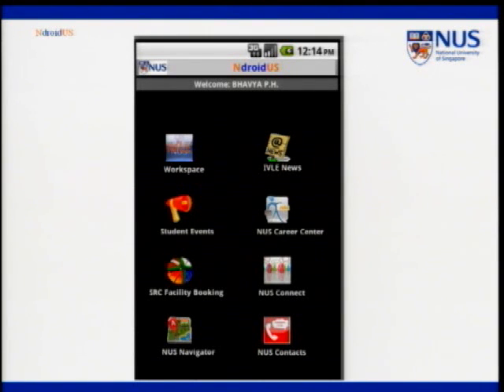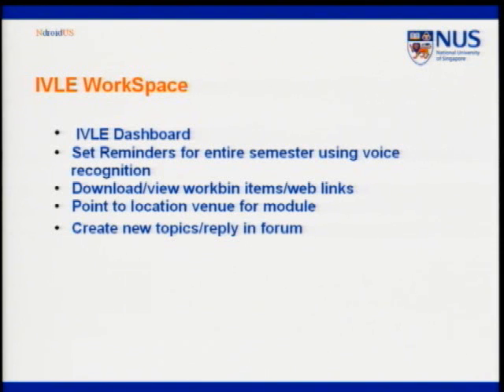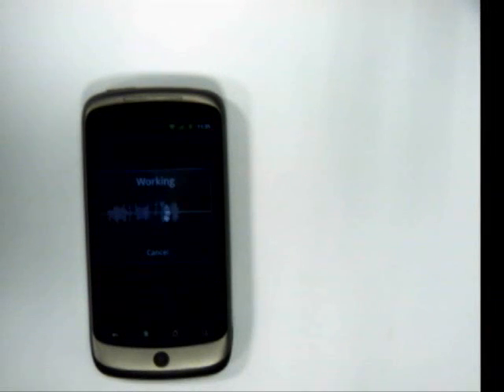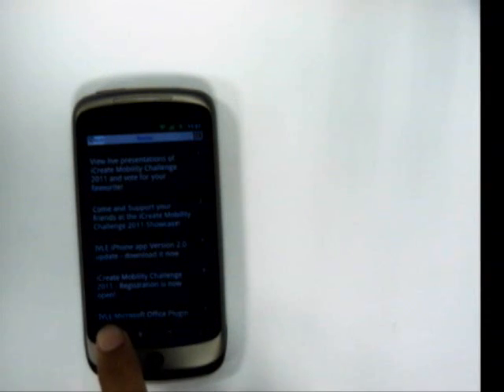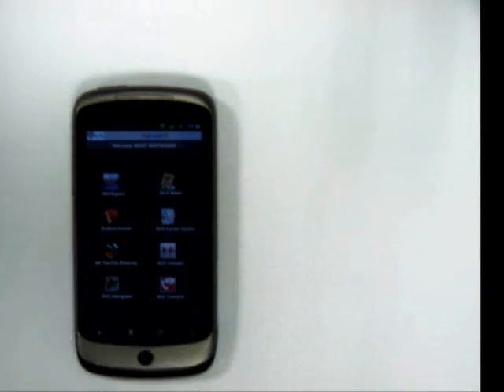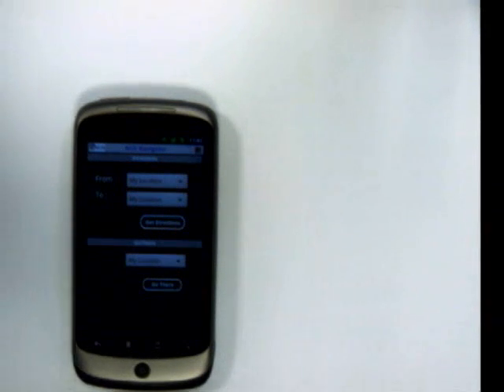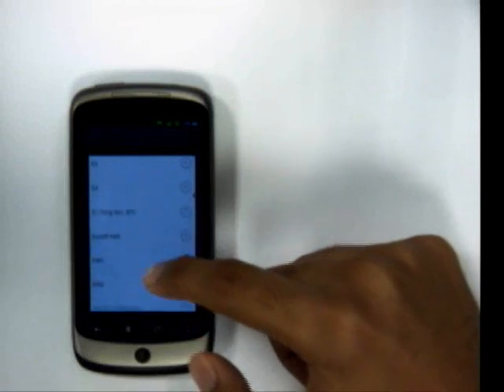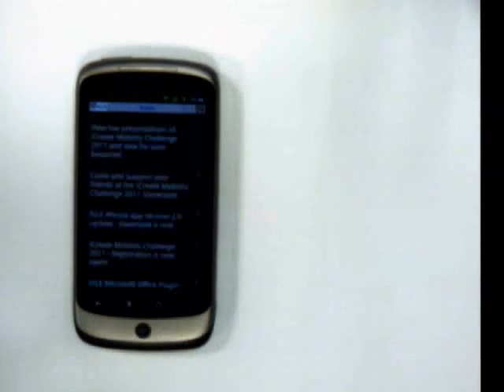2011 iCreate Mobility Challenge Presentation (CoreDump)